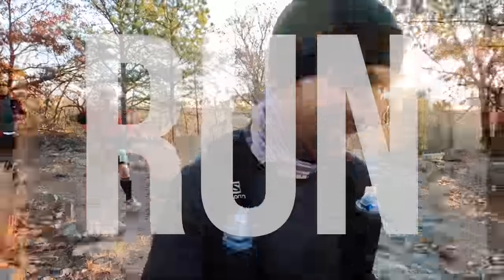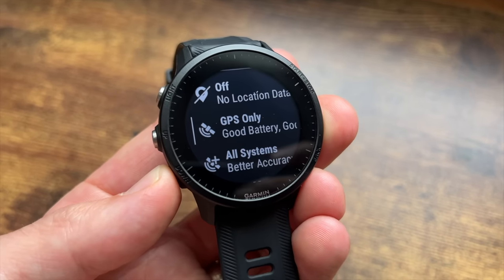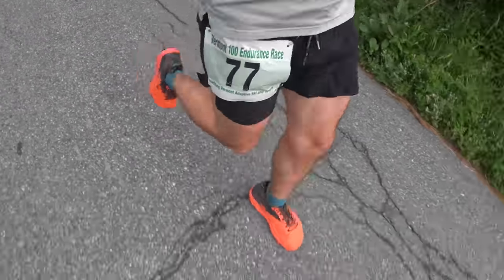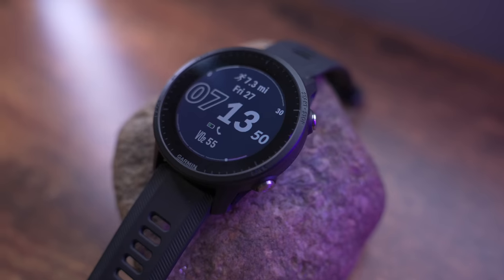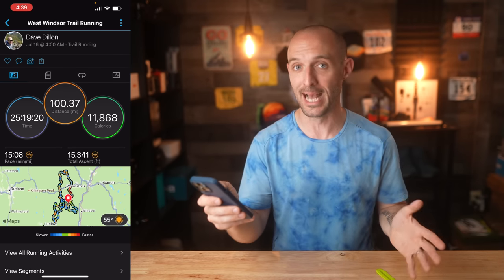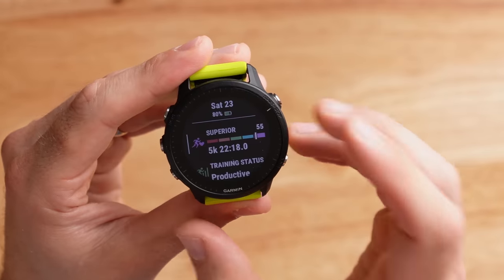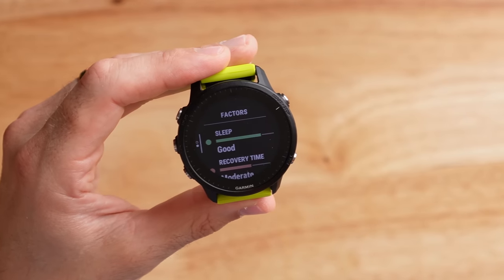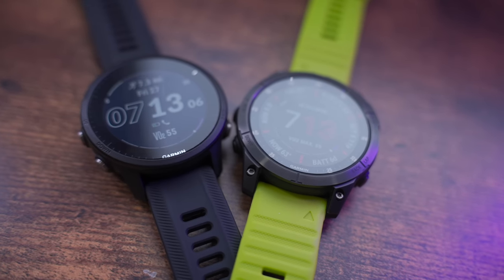Running 100 Miles with the Garmin Forerunner 955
Ancool Bands I Use:

00:00 - Intro / Overview
01:51 - Battery Life / Tips and Tricks
04:19 - GPS Settings / GPS Accuracy
05:21 - Wearability / Comfort
05:52 - Mapping / Navigation
07:05 - Reliability
07:44 - Durability / Scratched Glass
08:41 - Connect Stats / Real Time Stamina
11:05 - Data Pages / Data Fields Setup
12:40 - Recovery Tools / Training Readiness / HRV Status
15:27 - Final Thoughts / Wrap Up